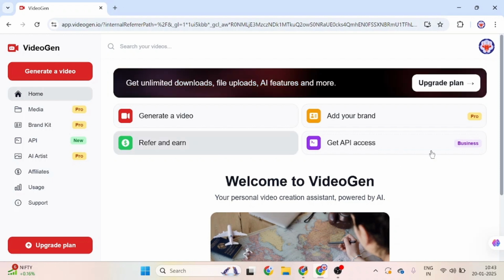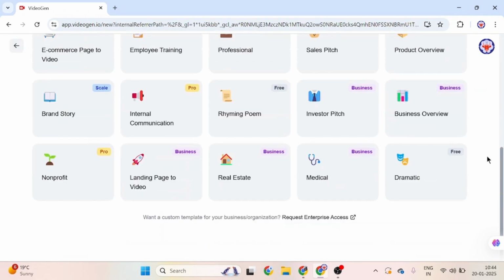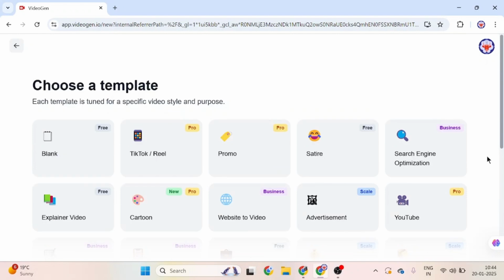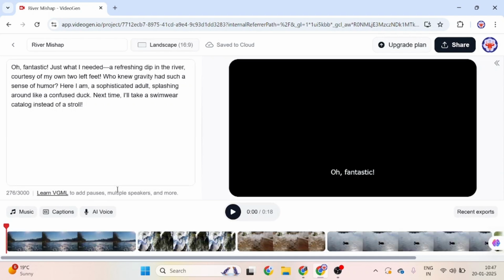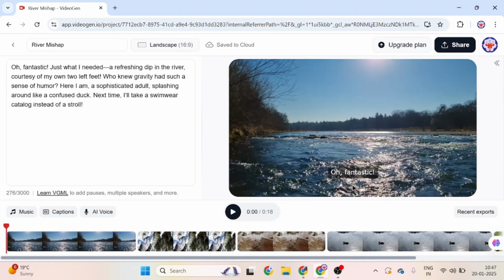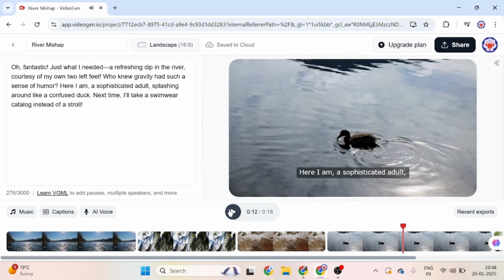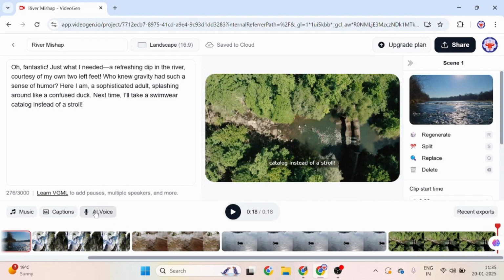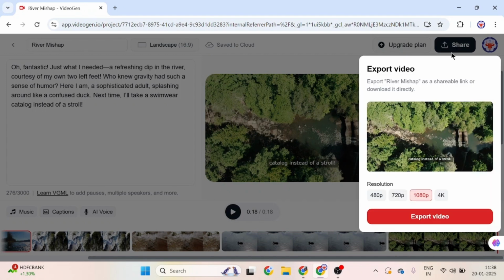No Editing Skills? No Problem! VideoGen Makes Videos EASY!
Have you witnessed AI create a YouTube video from scratch? No human editing required. Just a script and…BAM! A (sort of) finished video. VideoGen AI does it all—just add your text, and this smart AI picks the perfect clips, adds voiceovers, and creates a ready-to-publish video in no time!
What makes VideoGen a game-changer?
Turn simple text into pro-level videos
3M+ stock clips & AI-powered voiceovers
No software needed—everything happens in your browser!
Whether you're a creator, business owner, or just starting out, VideoGen helps you make videos FAST & EASY.